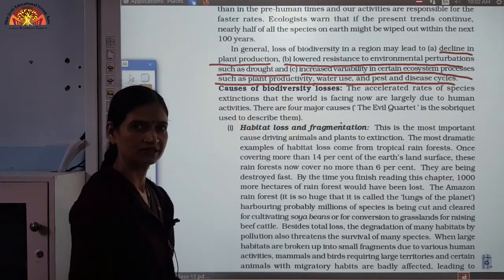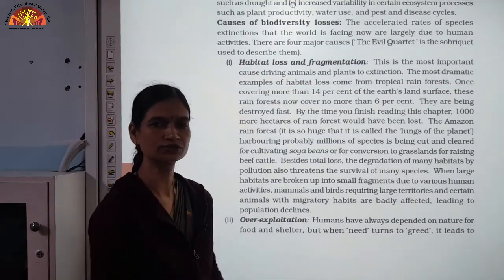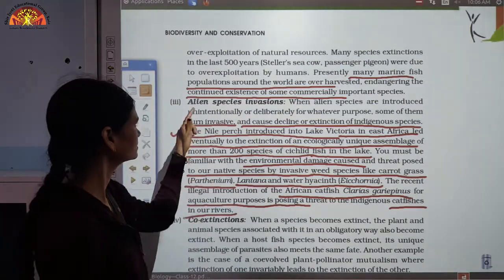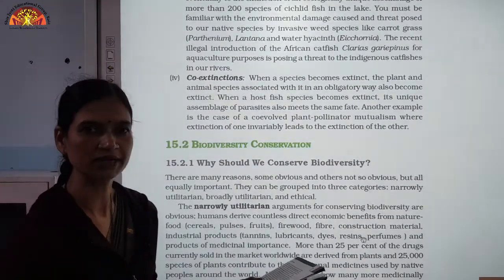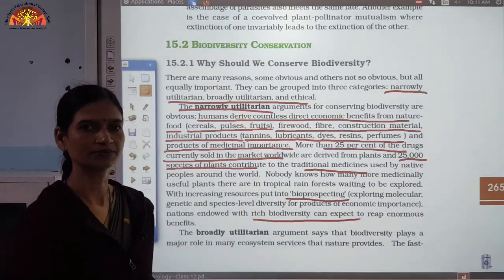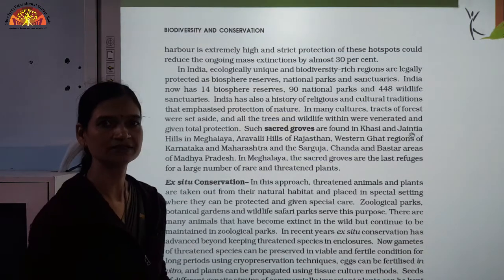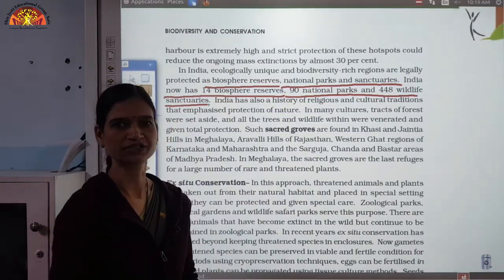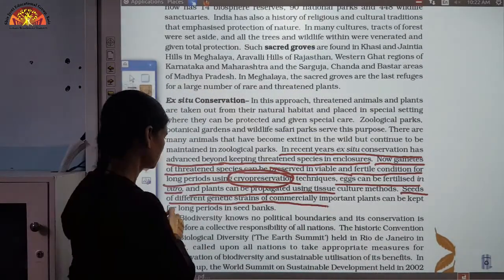12 Biology Ch 15 Part 2